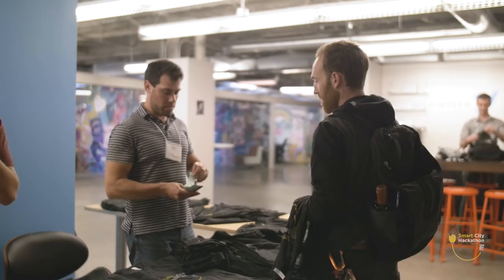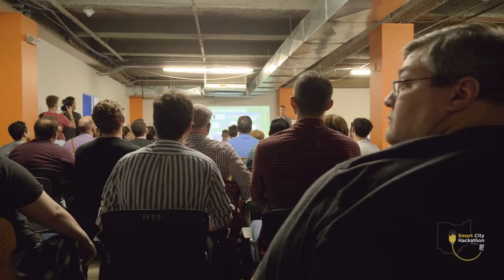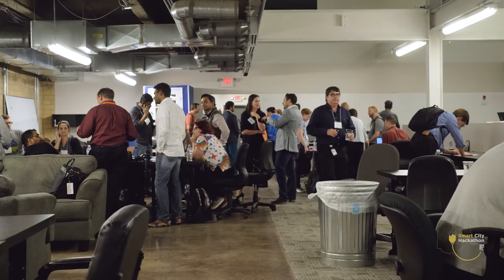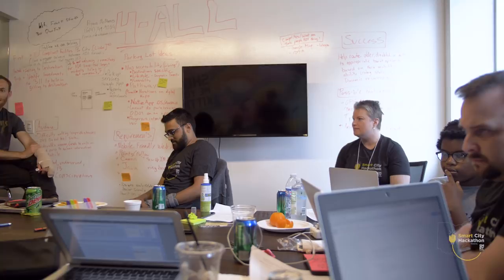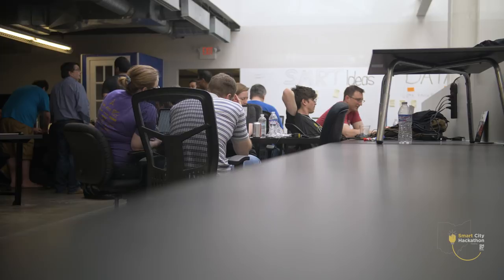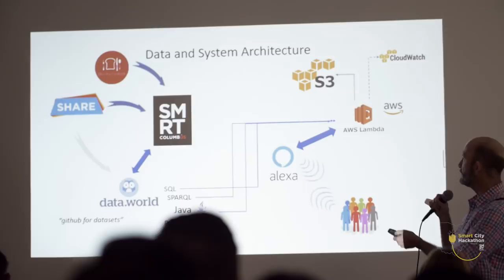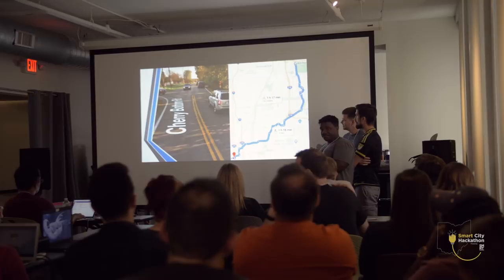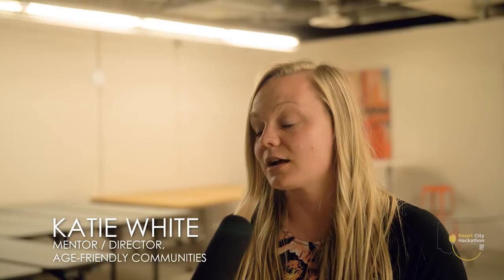Smart City Hackathon Powered by Smart Columbus Mini Documentary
In May of 2018, Smart Columbus launched it's innovative Smart Columbus Operating System. That weekend, they pulled together the community to leverage the system to solve real problems and provide critical feedback on the tool.

Teams were given six specific use cases to work on, as well as the freedom to pitch and work on their own problem to utilize the Smart Columbus Operating System to solve. See what happened when we provided an open data platform to our community.